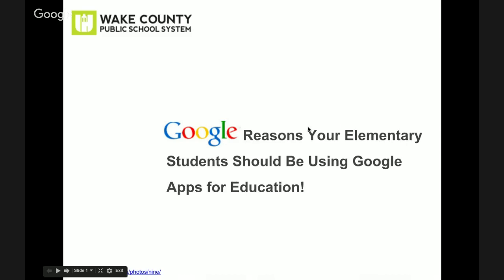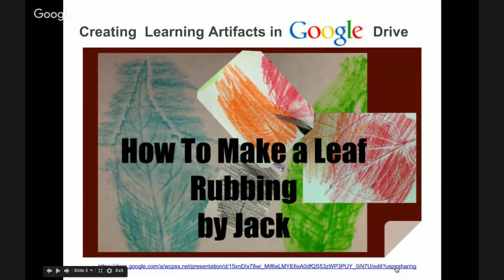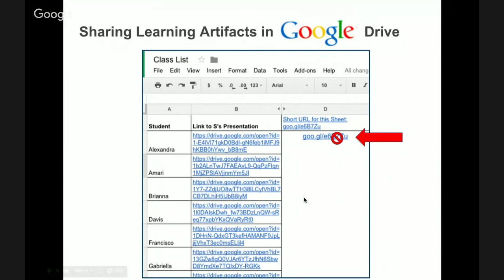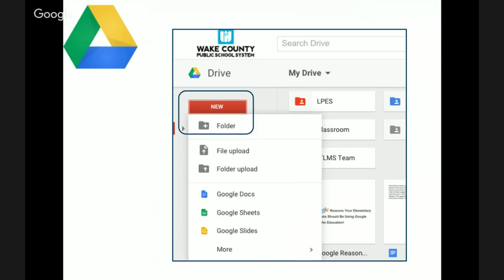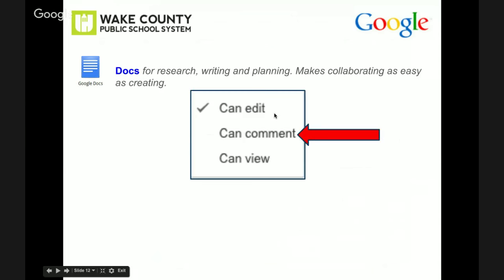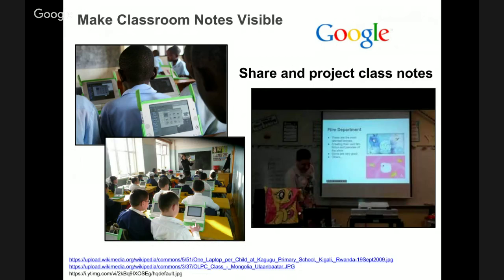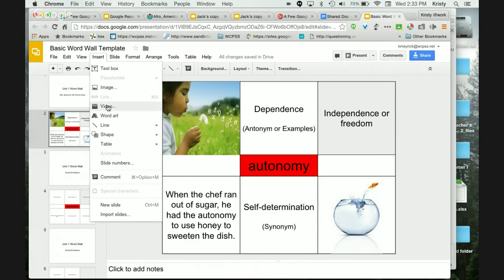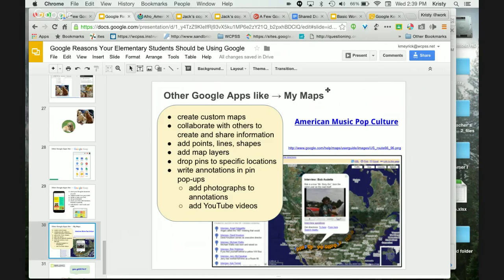A Few Google Reasons Your Elementary Students Should Be Using Google Apps for Ed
Digital Learning Day - Why elementary students could benefit from using Google Apps for Ed.